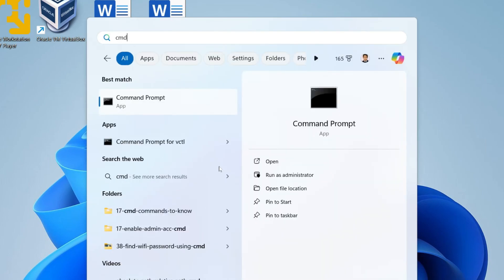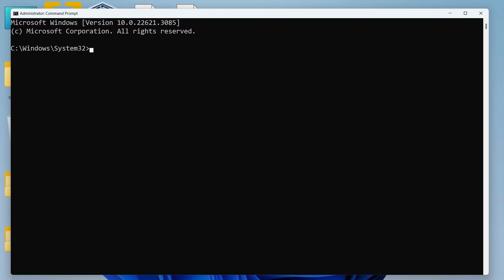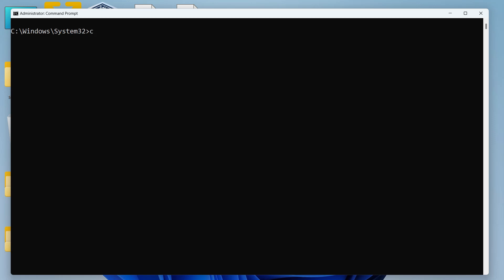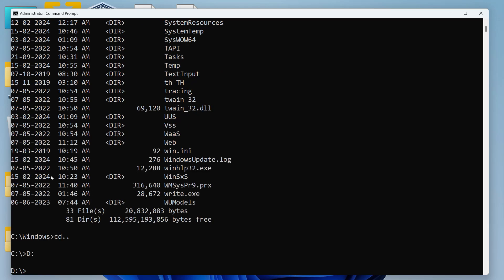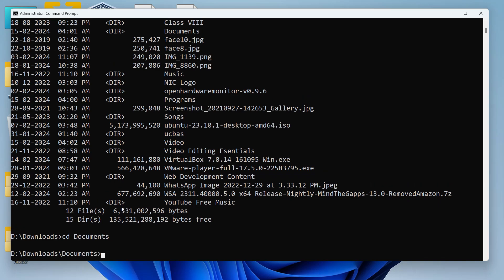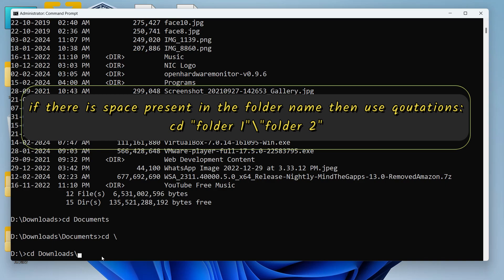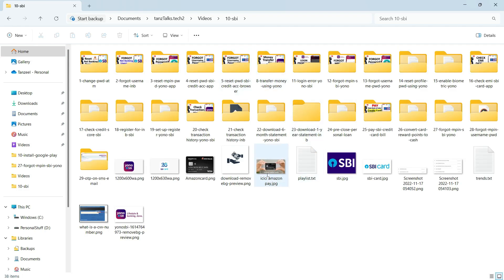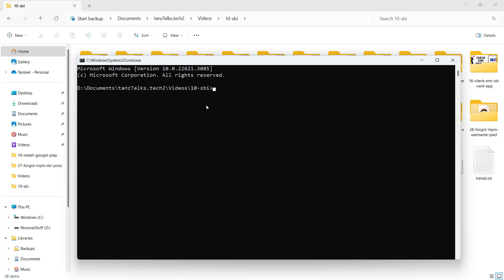How to Clear or Change Directory or Folder Path in Command Prompt of Windows Computer ?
Command Prompt Change Directories/Folders To Another Drive
How to Navigate Directories and Folders in the Windows Command Prompt

Topics Covered:

Open Command Prompt With Administrative Privileges
Commands to Navigate Across Directories in Command Prompt
How to Use the "cd" and "dir" Commands in Command Prompt
2 Commands for Easy Directory Navigation in Command Prompt
How to Open the Command Prompt in a Specific Directory From File Explorer

KEY TAKEAWAYS:

o Change directory: cd

o List directory: dir

o Open the Command Prompt as administrator to avoid constraints. Type "Command Prompt" in Windows Search, right-click on Command Prompt, and select Run as Administrator.

o Use the "cd" command to change directories and the "dir" command to list available directories. Use "cd.." to back up from the directory you're currently in

o Use "cd \" to go to the drive's root directory.

o To save time, you can also open Command Prompt in a specific directory from File Explorer by typing "cmd" into the address bar.

How to Save a File in Vi / Vim Text Editor & Exit | 3 Ways to Save a file in Vim Text Editor

Reset Forgotten Ubuntu Linux Password on WSL | Debian, Kali, Linux Password Reset on WSL | Windows 11